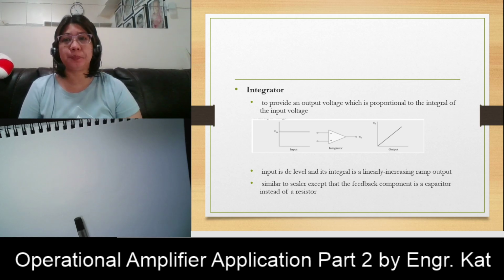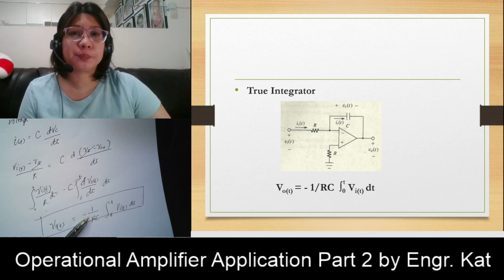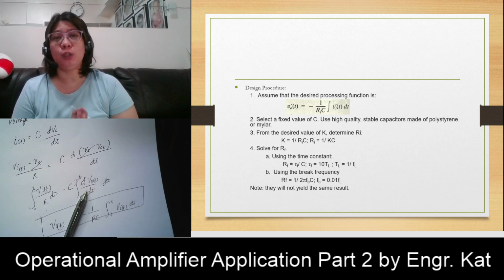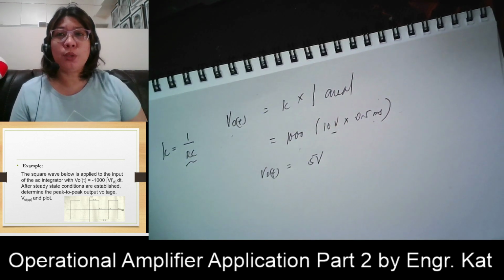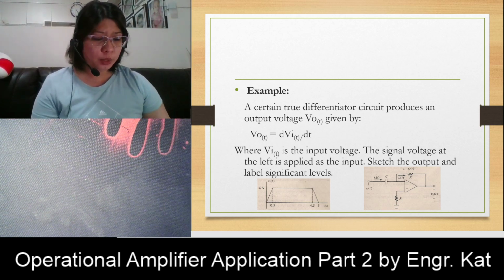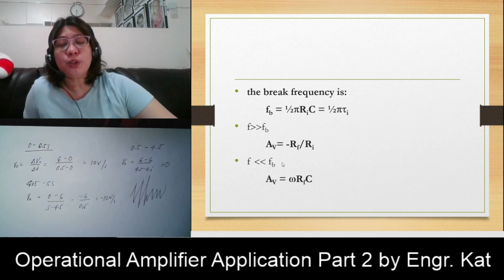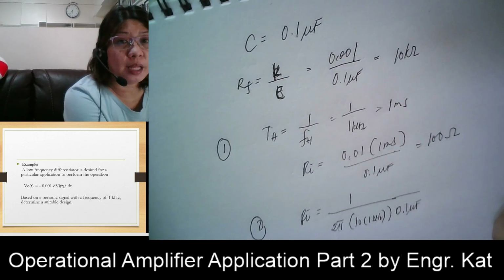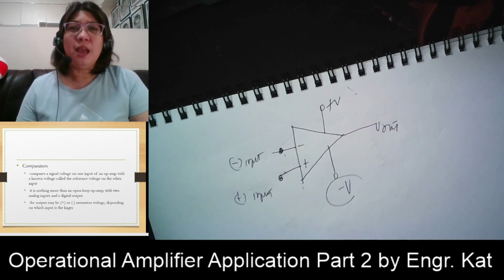OP AMP Application Part 2 (Electronics 2)